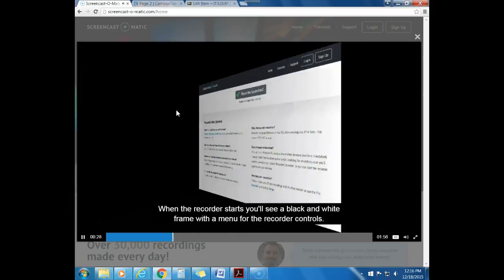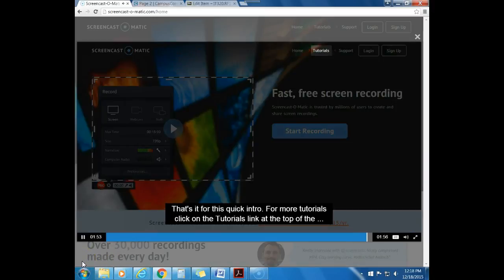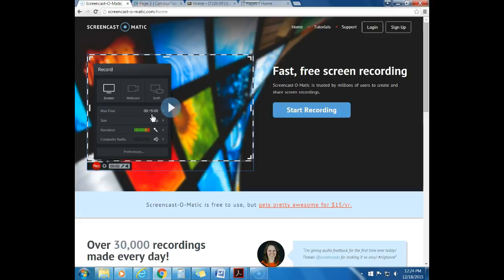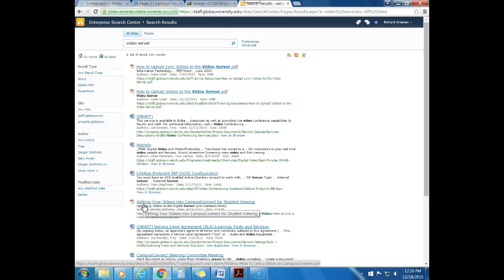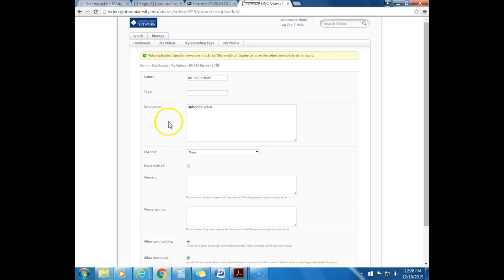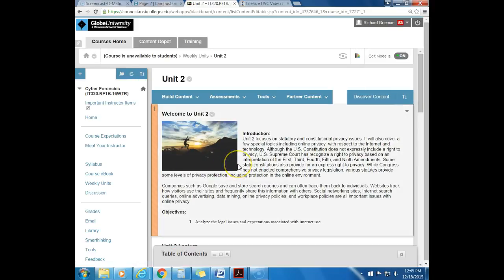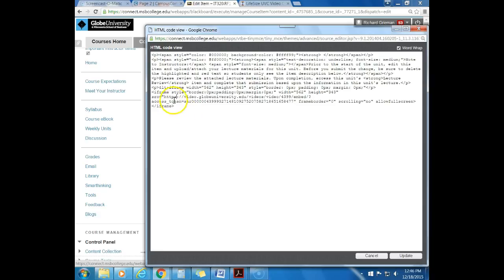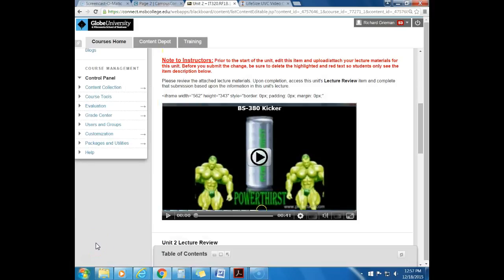Creating and Installing recorded lectures in CampusConnect